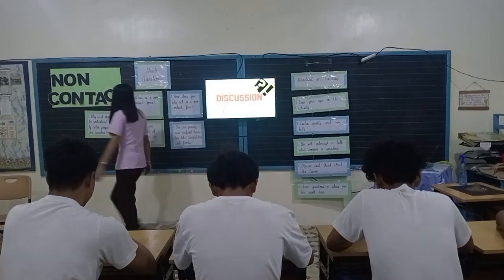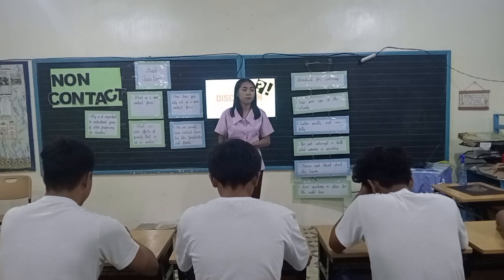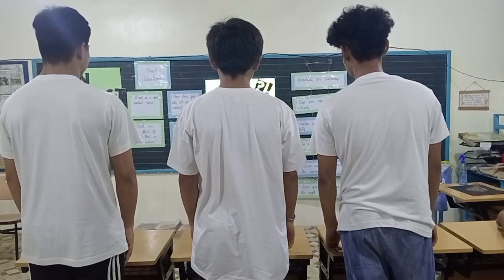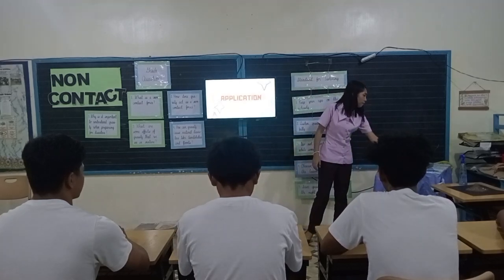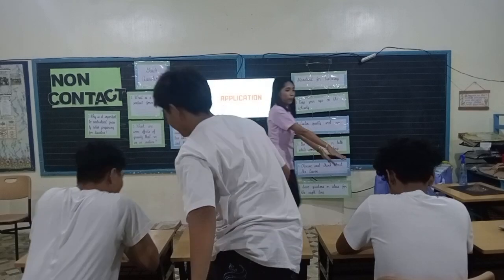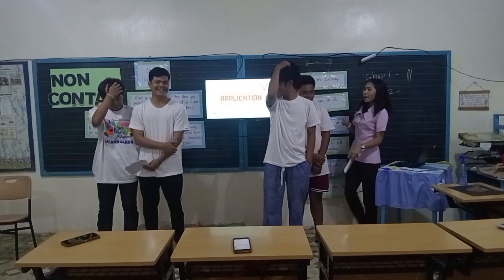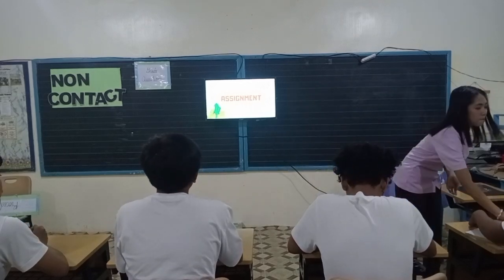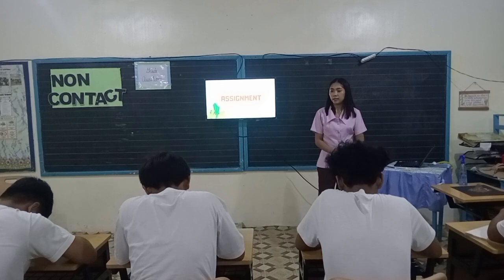Demonstration Teaching in Science